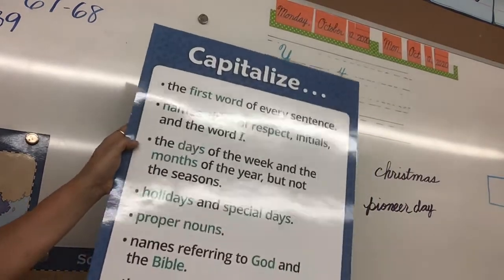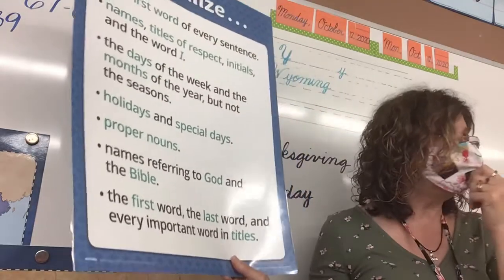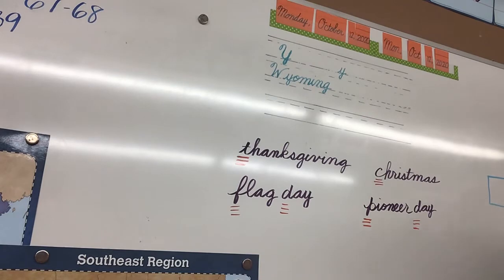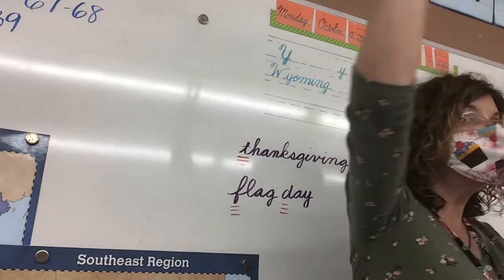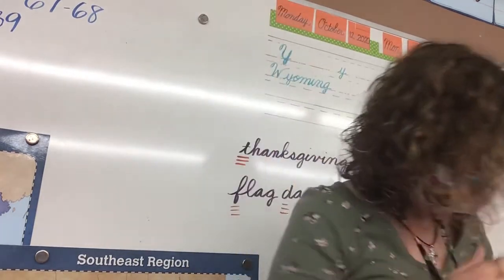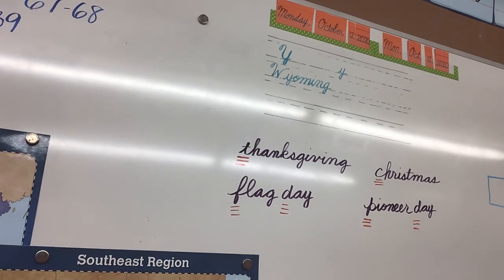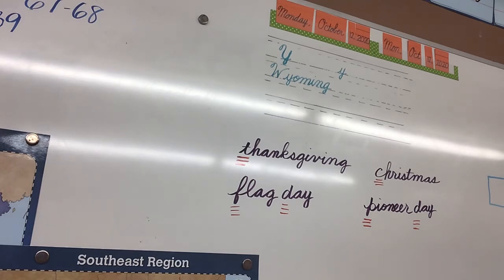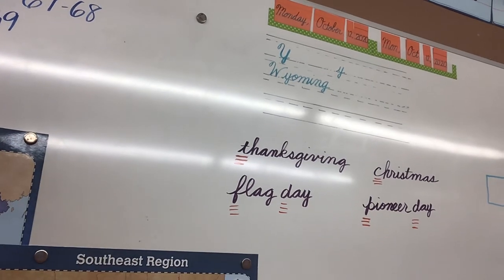October 12, Language p. 40